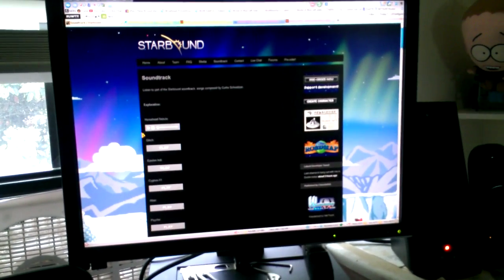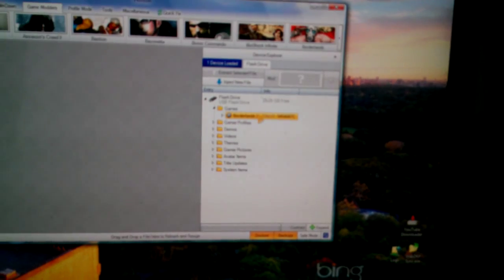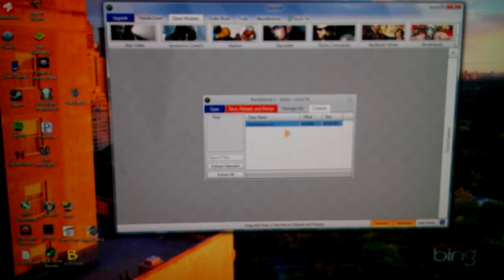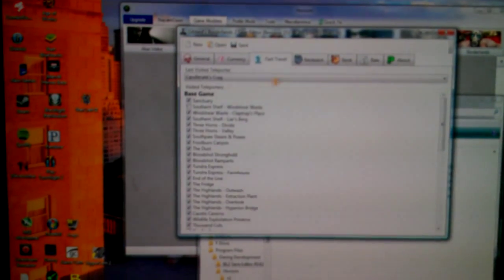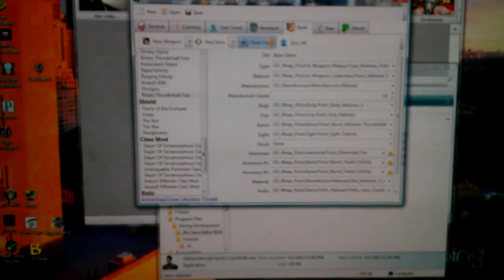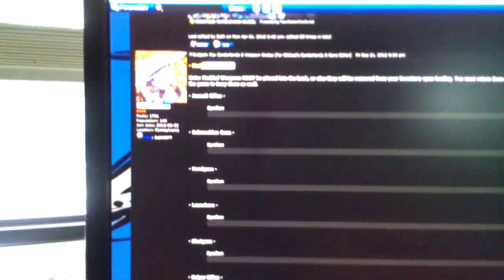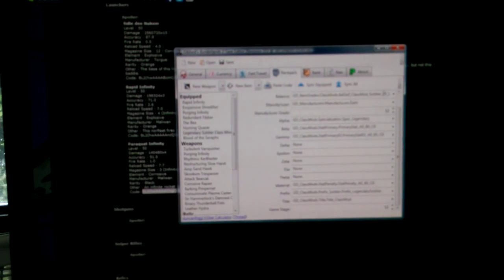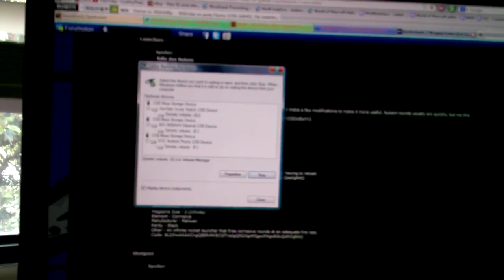Borderlands 2 Savegame Editor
Thanks for checking out my video on both Horizon and the Gibbed Borderlands 2 savegame editor.

BL2 new pearlescent weapon codes.